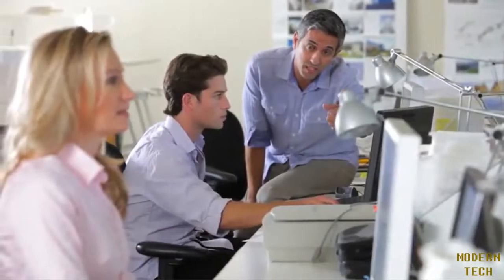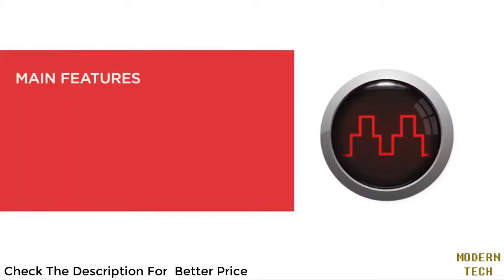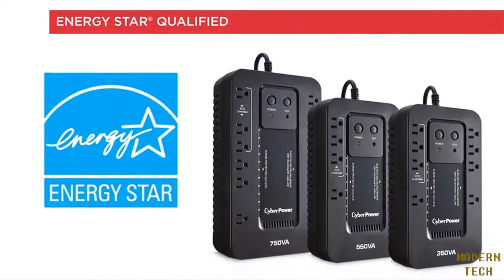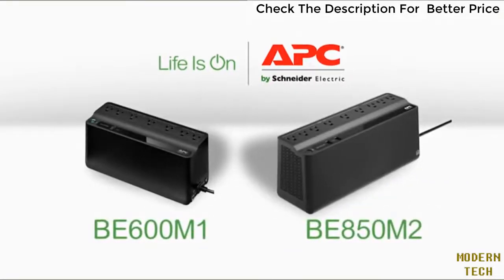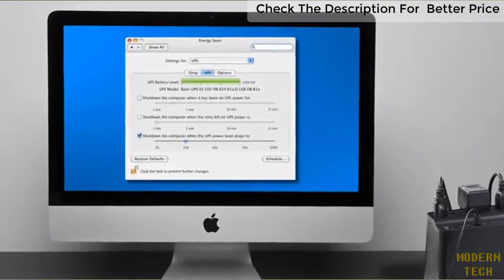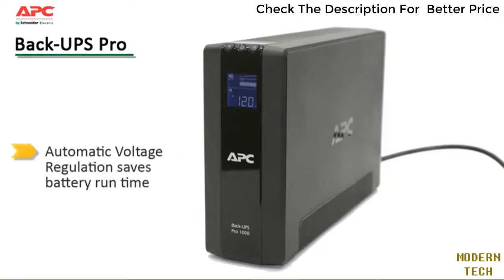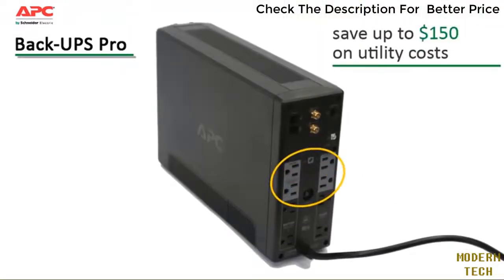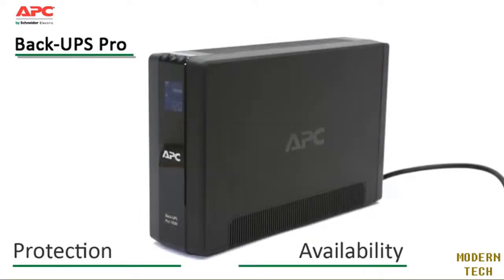Top 3 Best Uninterrupted Power Supplies / UPS System Reviews In 2020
Links to the Best Uninterrupted Power Supplies ( UPS System) that we mentioned in this video:-

1.Cyber Power EC650LCD UPS System -
For Amazon)

2.APC UPS Battery Backup -
For Amazon)

3.APC Back-UPS UPS Battery Backup & Surge Protector-
For Amazon)

We are committed to researching, testing, and recommending the best products. We may receive commissions from purchases made after visiting links.

In this video, i decided to list the top 3 Best Uninterrupted Power Supplies reviews In 2020. I made this list based on my personal opinion, and i tried to list them based on the price, quality, durability, performance and much more.